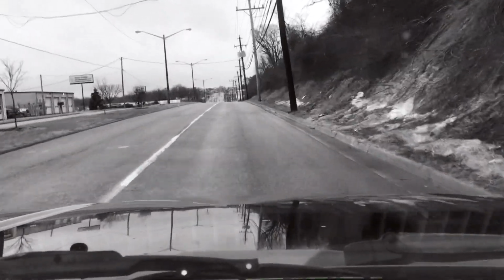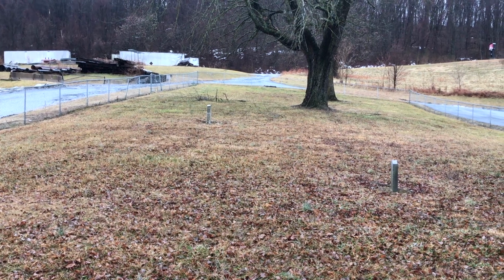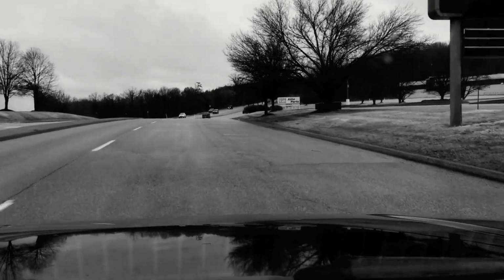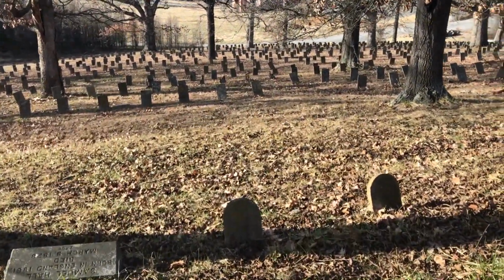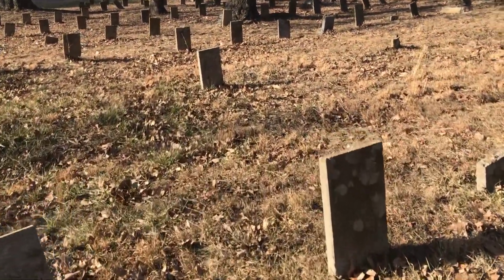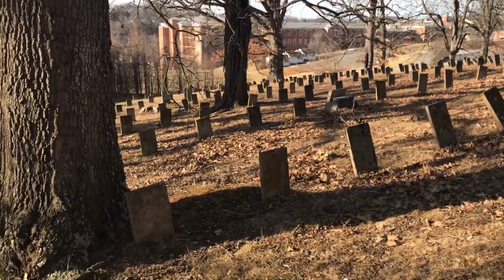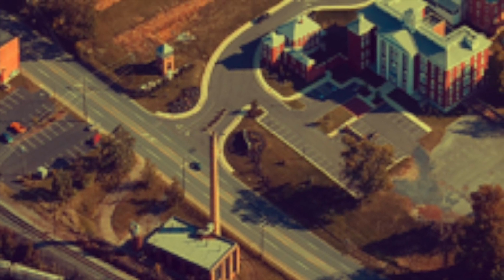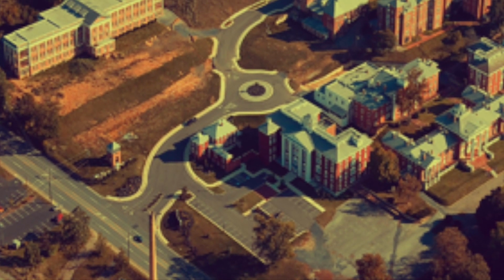Western State Hospital: Hidden Cemeteries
Today we learn about Western State Hospital and two cemeteries hidden in plain sight.